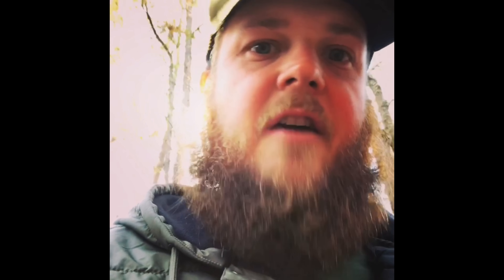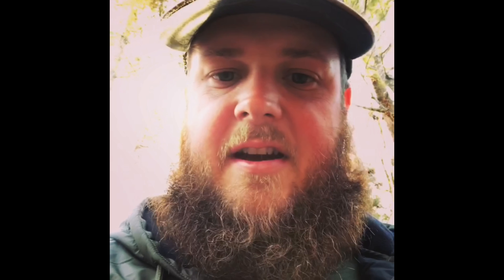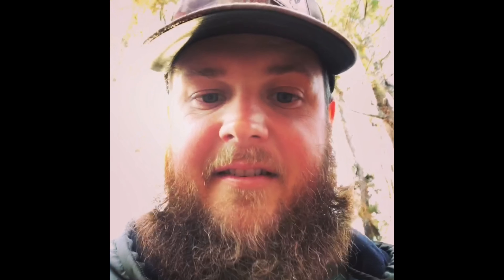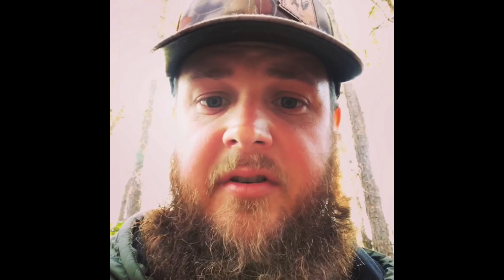AA Forge Bushcrafter and Scouting For Fire Resources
New woods for me and finding fatwood in Arkansas.